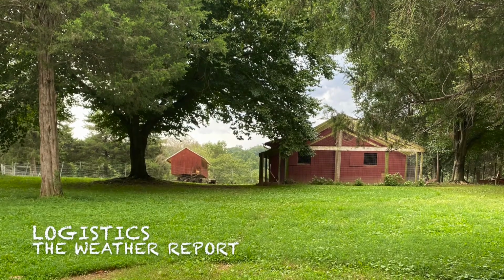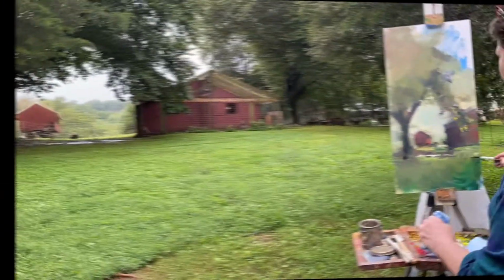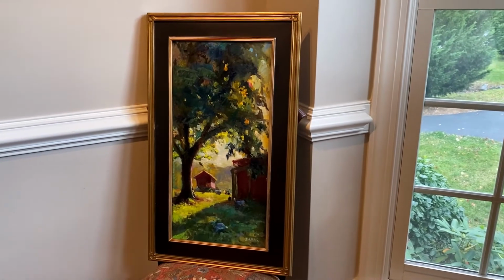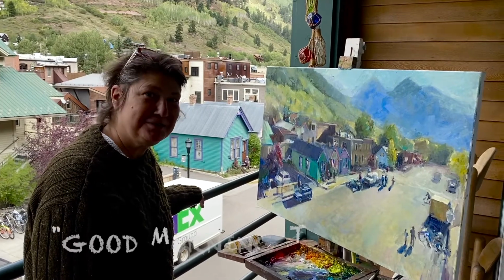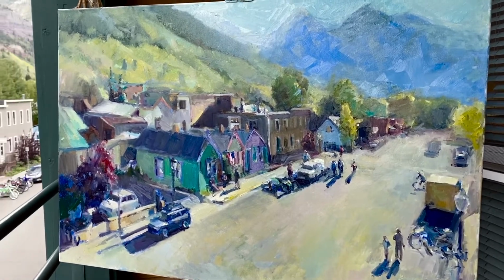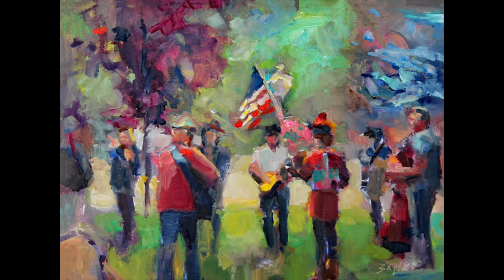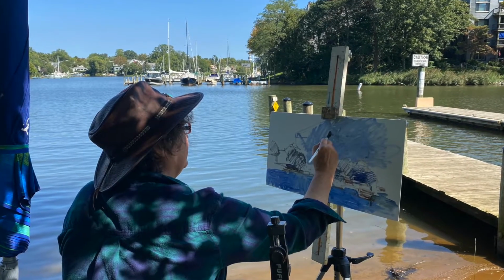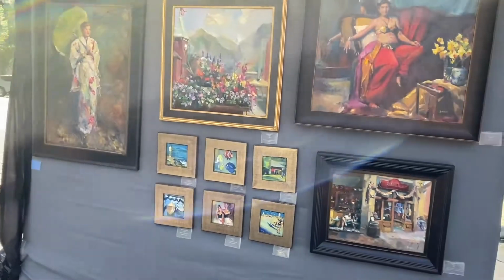Jill Banks Studio Tour 2020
Jill Banks 2020 GFS Virtual Studio Tour